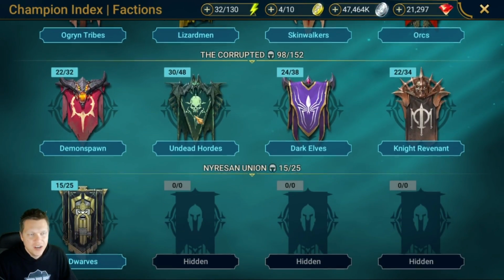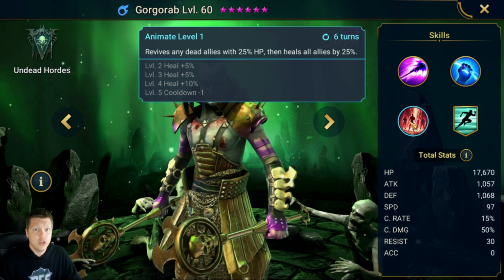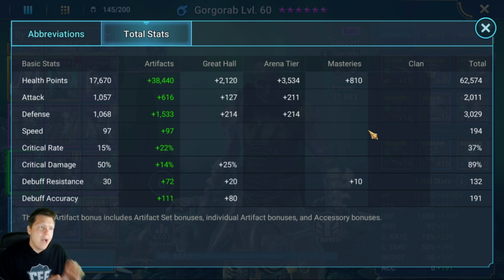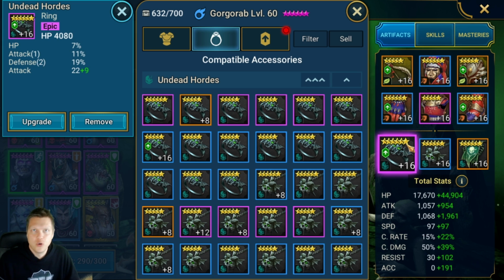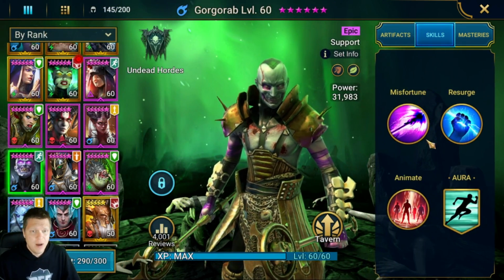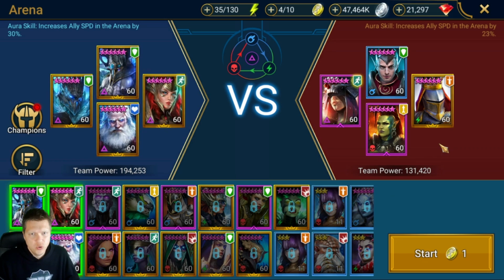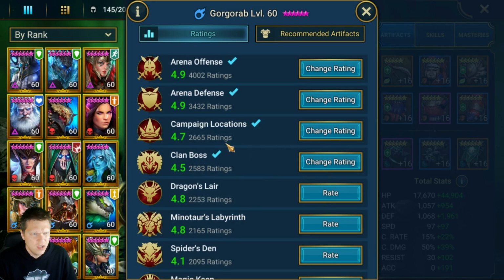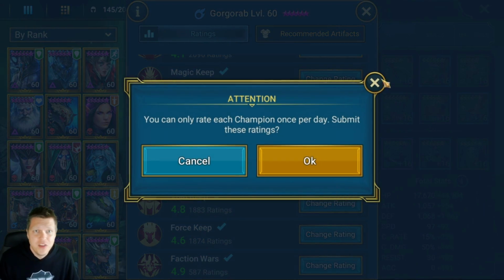RAID Shadow Legends | Champion Guide | Gorgorab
📱 Mobile Phone: iPhone XS (when not at home)

Mouse: Razer DeathAdder
Keyboard: Razer Blackwidow Chroma v2
Microphone: Blue Yeti
Headset: HyperX Cloud
Processor: Intel Core i7-7700K Kaby Lake Quad-Core 4.2 GHz
RAM: CORSAIR Vengeance LPX 16GB (2 x 8GB) 288-Pin SDRAM DDR4 3000